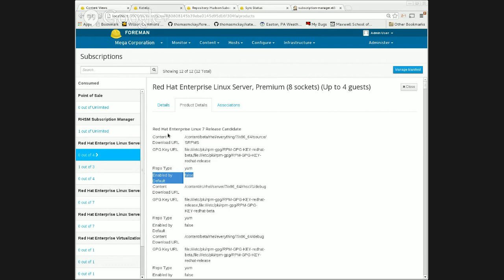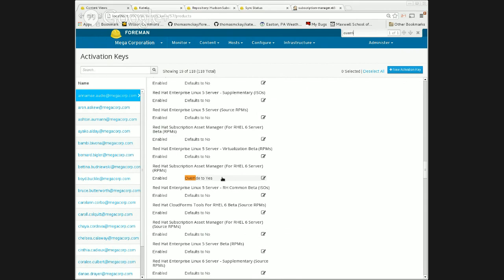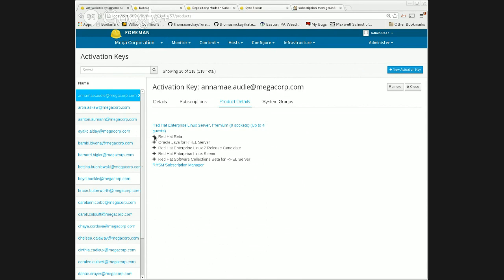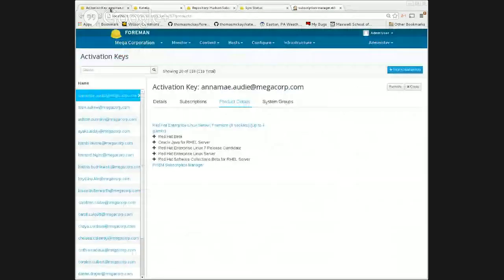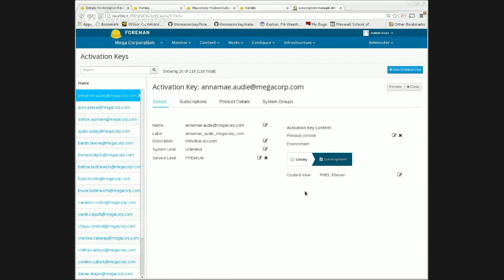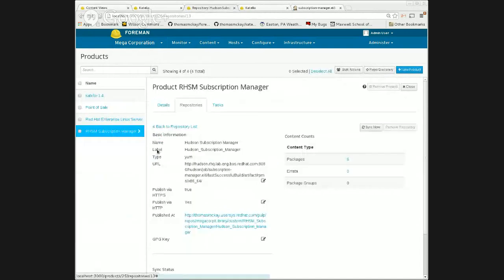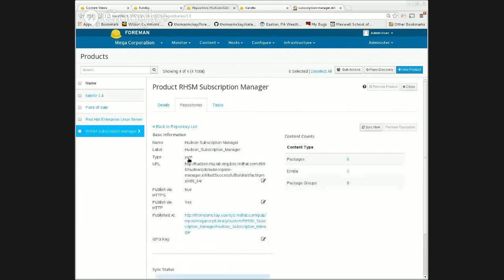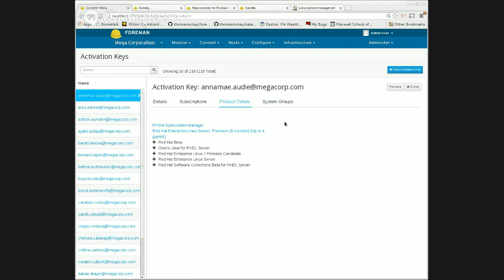Katello UI review